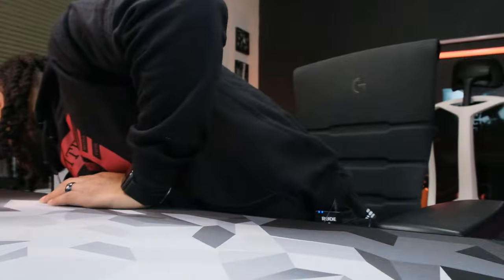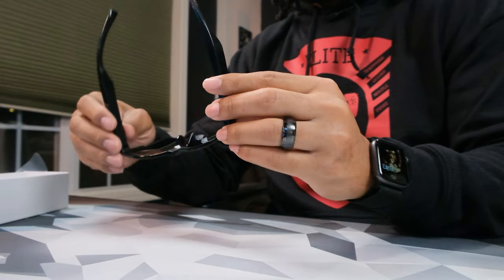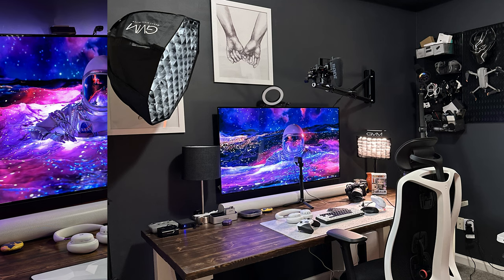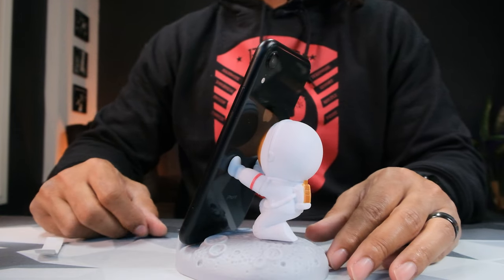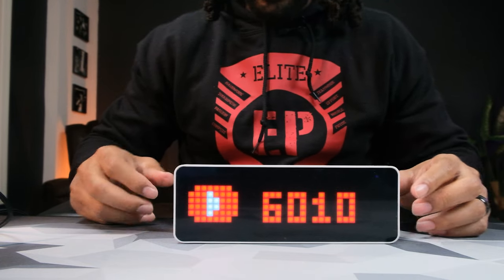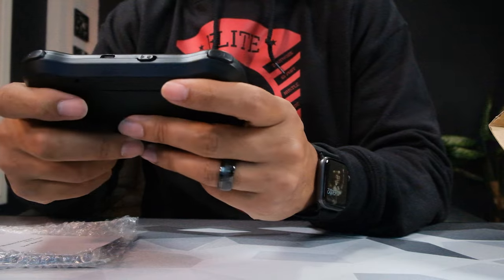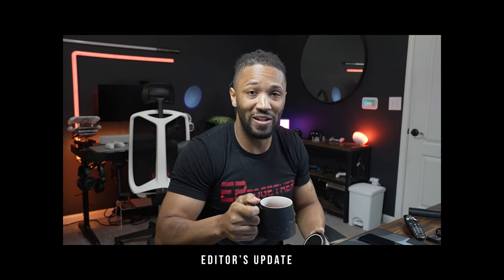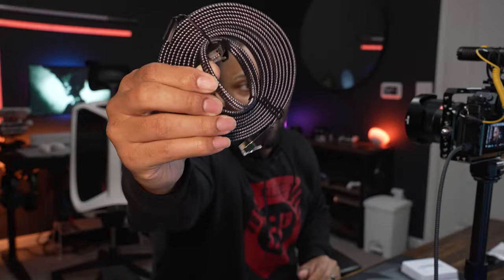Temu Tech Haul April 2023 | 10 Things for $100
In this Tech Haul video, I showcase 10 amazing gadgets and accessories purchased from Temu for just $100. From wireless earbuds to smart home devices, get ready to discover some affordable and high-quality tech gems new deals daily as Spring is off to a hot start!

⬇️Links and prices below⬇️
Essager 100W USB Type C To USB C Cable Display 5A Fast Charging USB C Data Cord For Samsung S22 Poco F3 Laptop IPad $4.99💰

Magnetic Mobile Phone Holder Wireless BT Camera Handle Phone Shutter Release Self Camera Handle For Smartphone $11.99💰

Wrap Around Ear Heavy Bass Wired Headset Sports Gaming Headset For 3.5mm Jack $4.99💰

Smart Glasses Wireless BT Sunglasses With Music & Calling Function For Men&Women, UV Protection $9.89💰

Mini Wireless Keyboard Backlit 2.4G Touchpad Mouse Combo Remote Control With Rechargeable Li-ion Battery And Multimedia Keys For Android TV Box HTPC PS3 Smart TV PC X-Box Linux Windows MacOS $10.99💰

Dtech High Quality 1080p Video Capture Usb Hdmi For Computer Mac Car Etc $5.19💰

Wireless Charging & Heating Mouse Pad | 3-in-1 16inch Mouse Pad, Qi 15W Wireless Charge, Wireless Heating | Home/Office And Gaming $21.49💰

Sports BT Headband Sleeping Headphones True Wireless Earbuds With Microphone Over Ear Earphones For Workout Sleep Running Camping Computer Phones PC $6.99💰

Cat 7 Ethernet Cable ,32AWG Slim Flat High Speed Gigabit RJ45 LAN Cable Internet 10Gbps Cat7 Braided Network Patch Cord Bandwidth 600Mhz For Router,Printer,Ethernet Switch, Modem,Coupler,PC Ect. $3.99💰

1pc Creative Astronaut Spaceman Phone Holder, Phone Stand Mount Rack $3.59💰